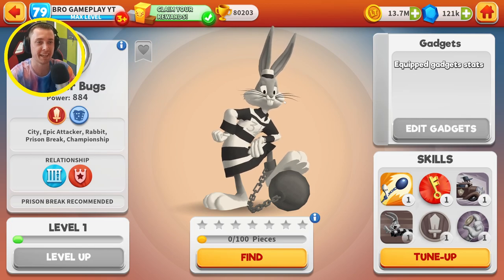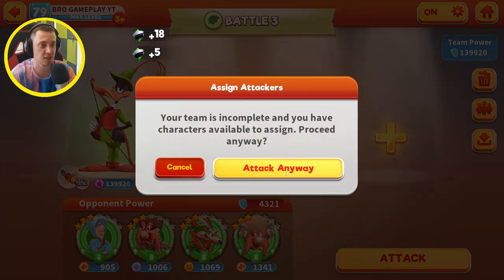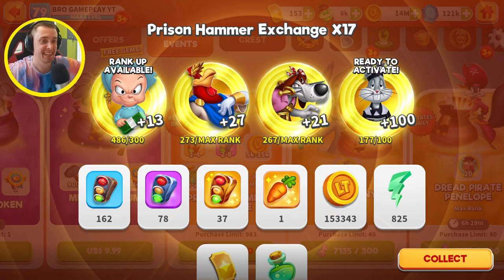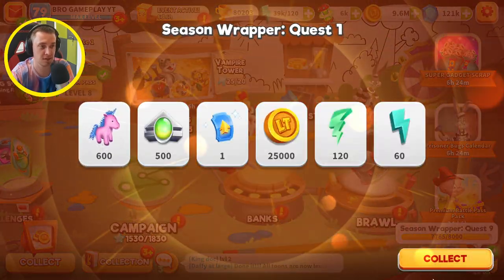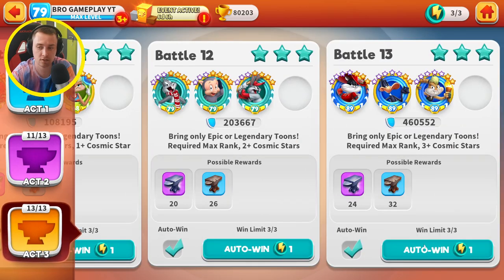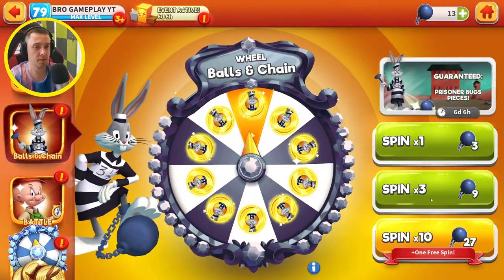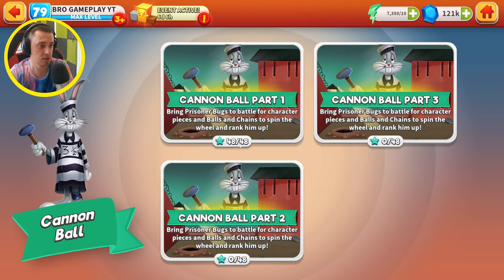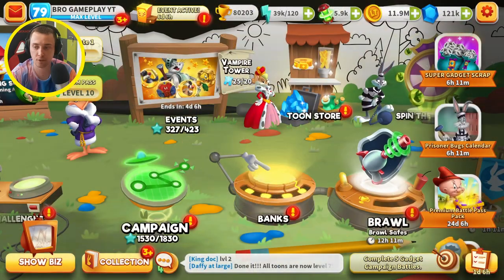UNLOCK Prisoner Bugs in Looney Tunes World of Mayhem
Looney Tunes World of Mayhem | ▶️ My Newest Video ➡️ | 🎦 More LOONEY TUNES Playlist ➡️ | ✅ TWITCH ➡️